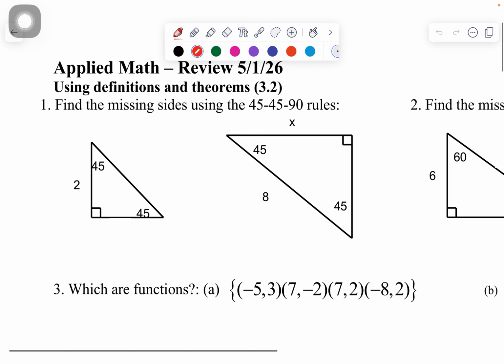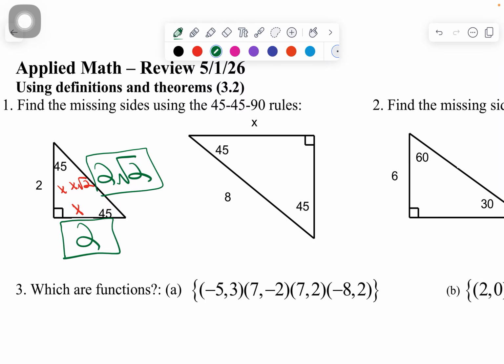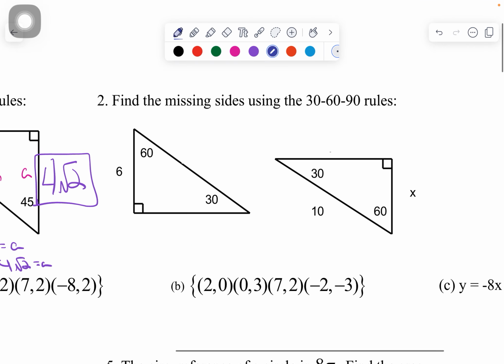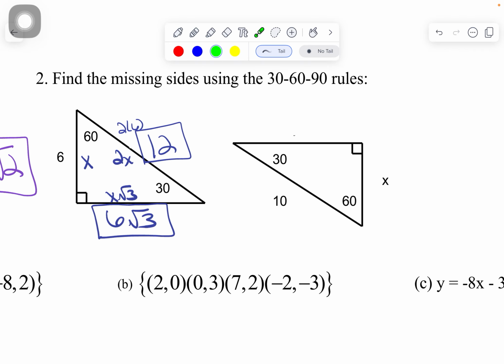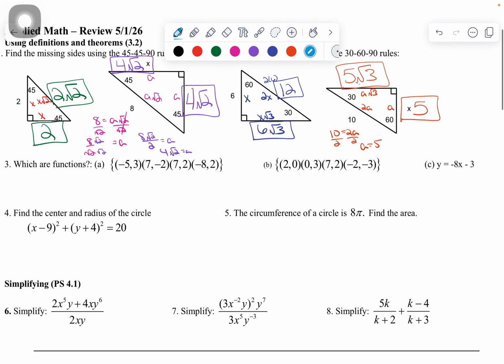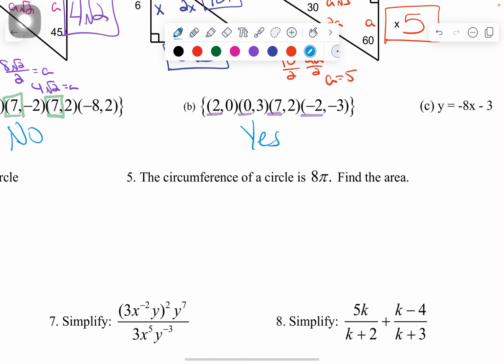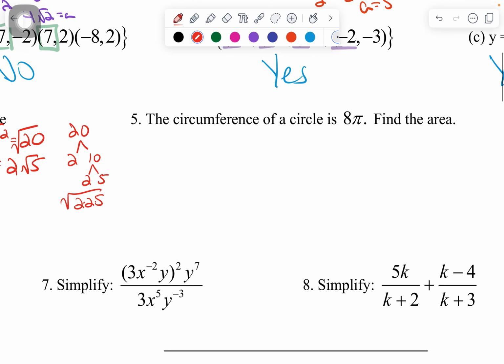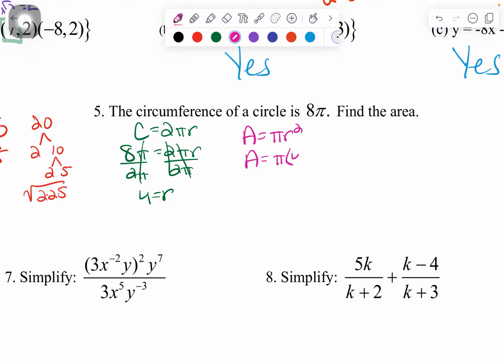Review 5/1/26 - Indicator 3.2 Questions 1 - 5